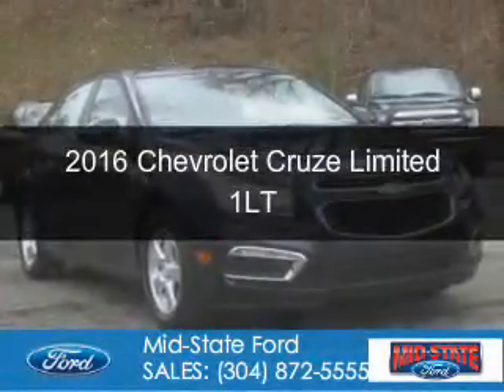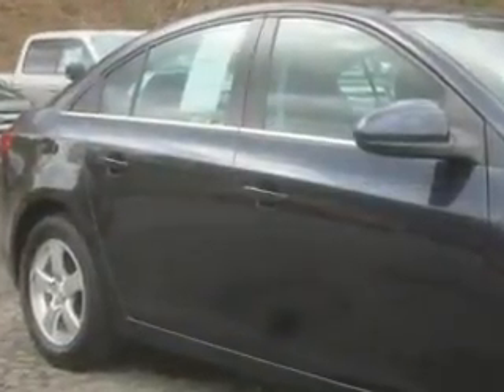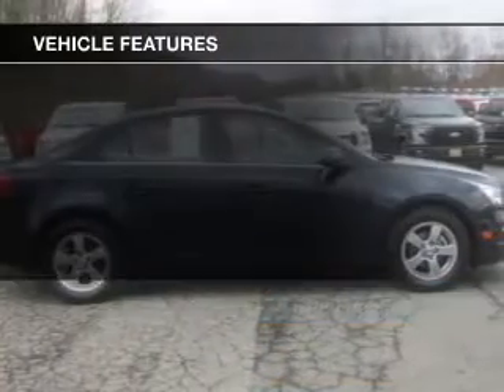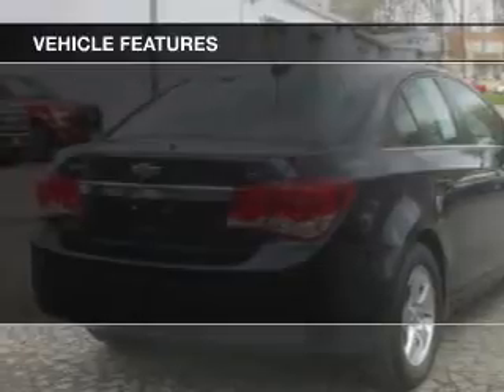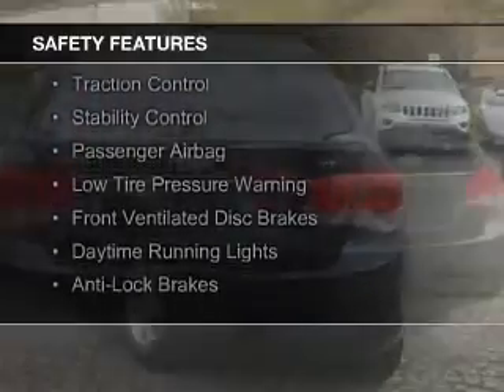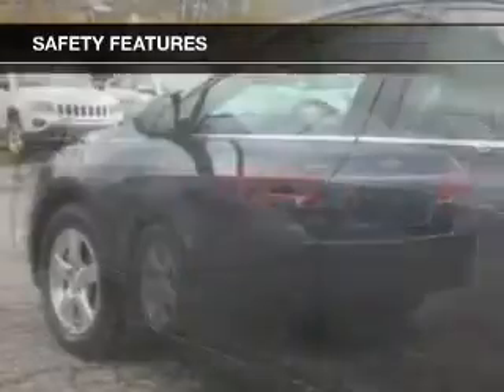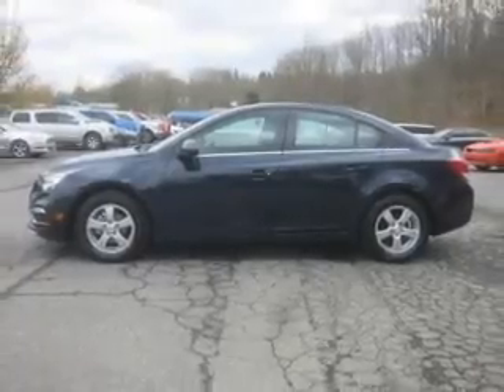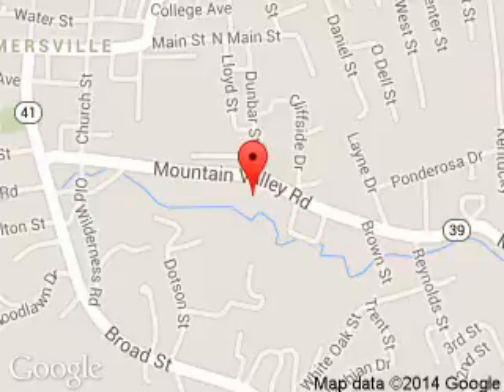2016 Chevrolet Cruze Limited - Summersville WV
Phone:
Year: 2016
Make: Chevrolet
Model: Cruze Limited
Trim: 1LT
Engine: 1.4 liter inline 4 cylinder 16 valve
Transmission: 6-Speed Automatic
Color: Blue Ray Metallic
Mileage: 3131
Address:
1000 Arbuckle Road